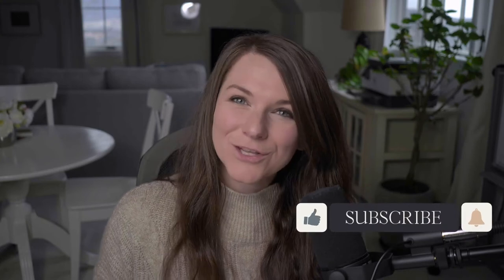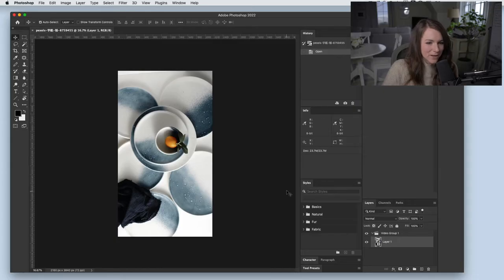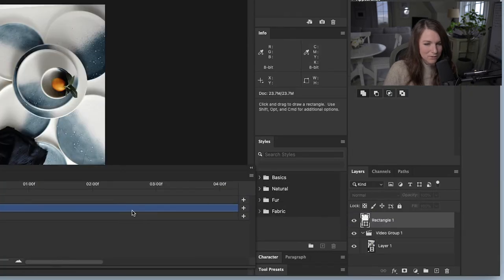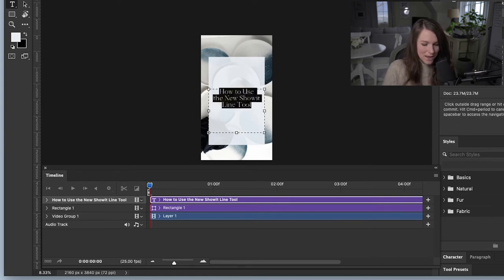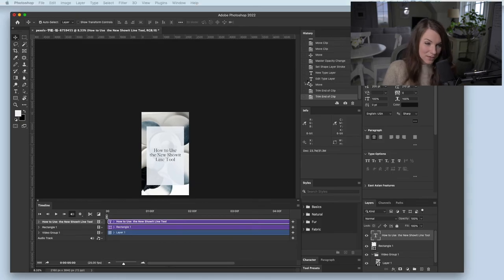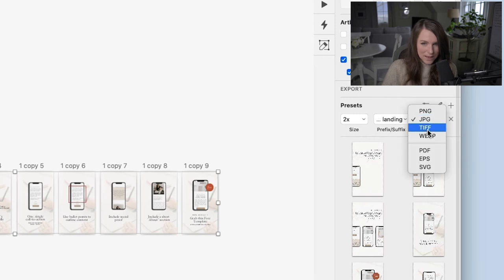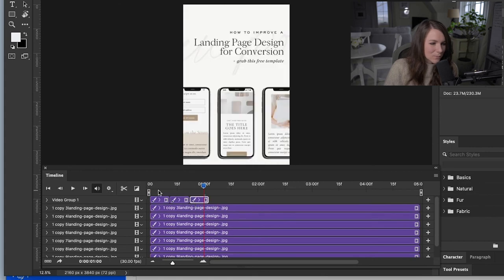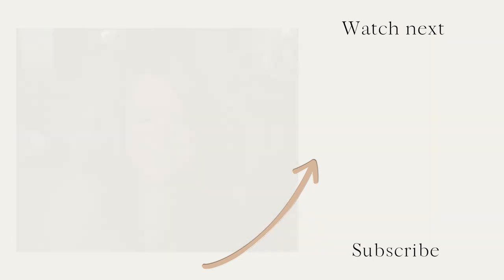How to Turn Static Content into Video Reels with Photoshop!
If static content, or still photos, are your current content jam, you may be feeling a little overwhelmed at the trends that are rising up on social media. Make no mistake, social media feeds are prioritizing video content. But that doesn't mean you suddenly have to become a professional in front of the camera. In this video, I'm going to show you how to use Photoshop to turn your still photos and pictures into video reels that you can use on social media.

00:00 Intro
00:26 Social Media Update
01:21 Stock Videos
03:32 Slideshow